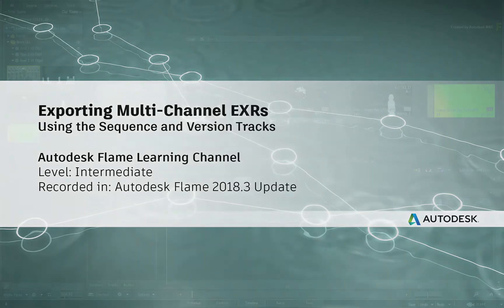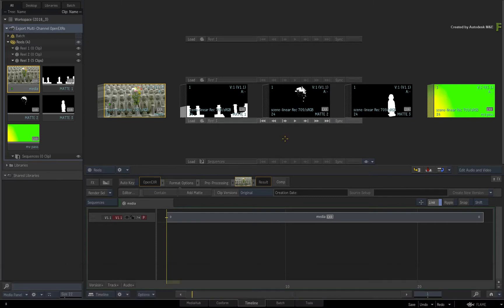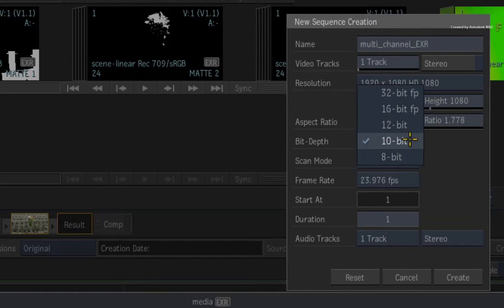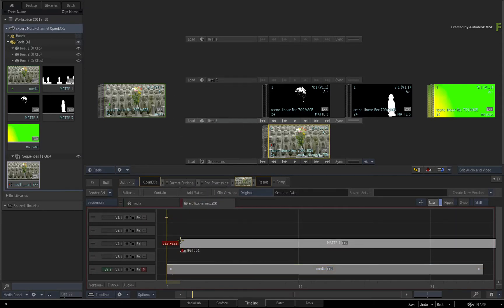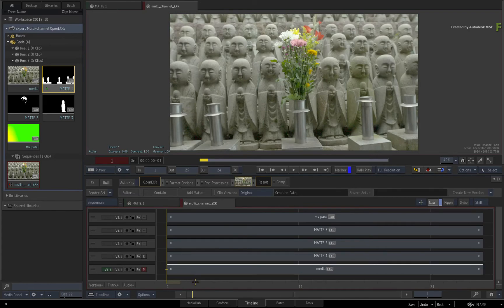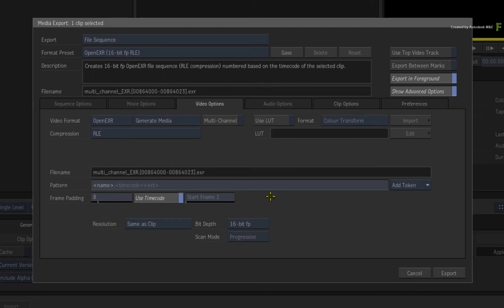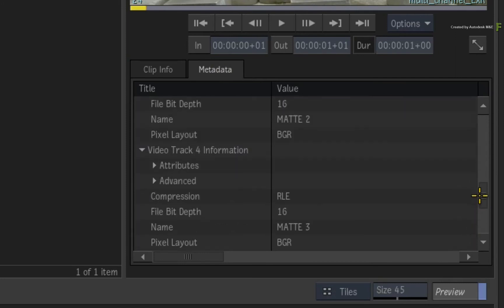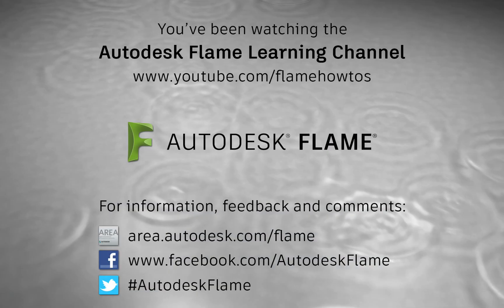Exporting Multi-Channel OpenEXRs using the Timeline - Flame 2018.3 Update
Level: Intermediate
Recorded in: Autodesk Flame 2018.3 Update

In this video, you’ll learn all about the new Flame 2018.3 update ability to export embedded multi-channel OpenEXRs.

This long time requested functionality allows you to establish a round-trip workflow between other applications utilizing multi-channel EXRs.

The idea is that any multi-channel EXRs you import into Flame or even multi-channel media that you create in Flame can now be exported out as multi-channel OpenEXR media for external uses.